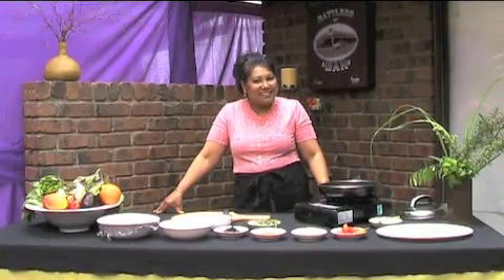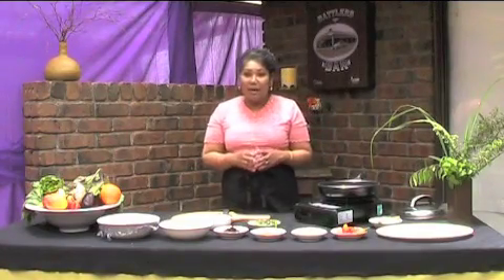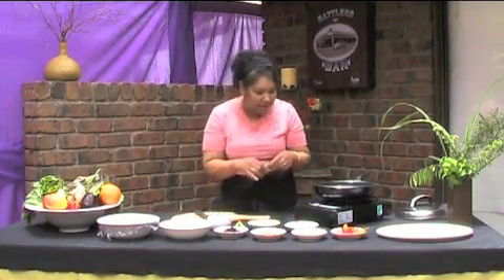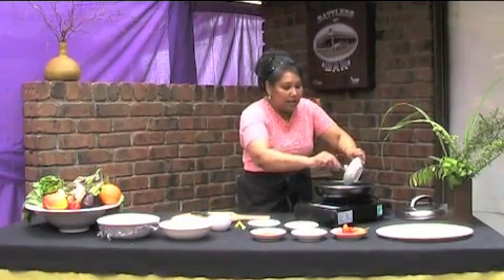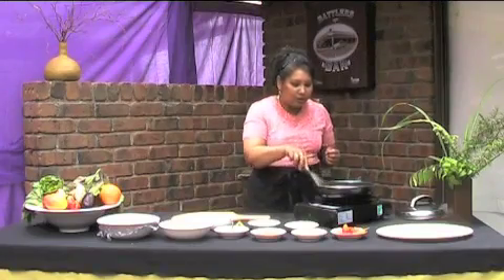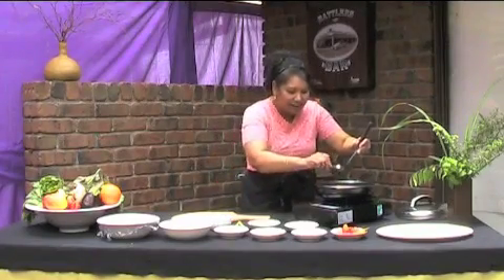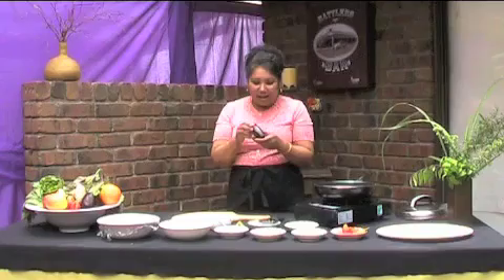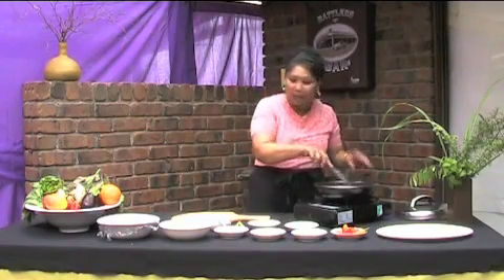Simply Sarj Recipe: Hot Chicken and Potato Curry (Christmas 2009: Part 3 of 7) First Half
Welcome to Simply Sarj: Authentic food with a modern twist!

Recipe 2 of 4 filmed on Christmas 2009

HOT CHICKEN CURRY WITH POTATOES
500gm chicken thigh fillets cut into bite-size pieces
500gm potatoes, peeled and diced into cubes
1 tablespoon lemon grass, finely chopped
1 large sprig of curry leaves
2 tablespoon curry powder
2 tablespoon Sambal Sarj (or use a bought Sambal/curry paste or a similar product instead)
1 level teaspoon salt or to taste
1 tablespoon cooking oil
½ cup water
½ cup coconut milk

Sarj